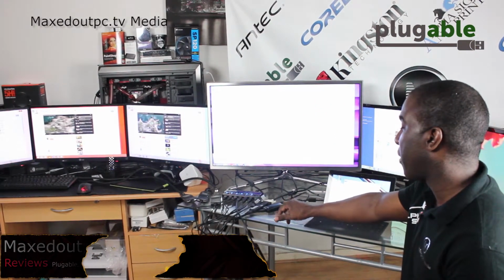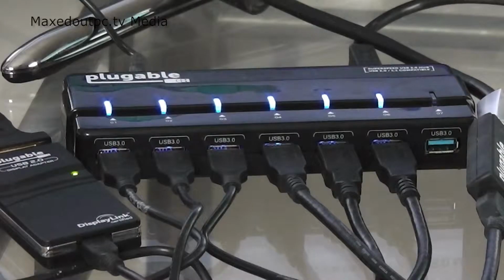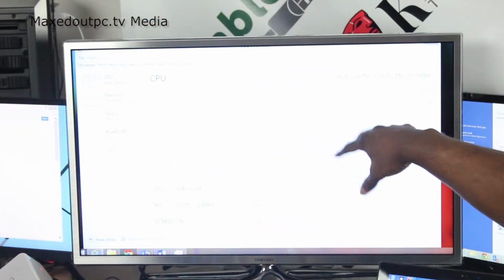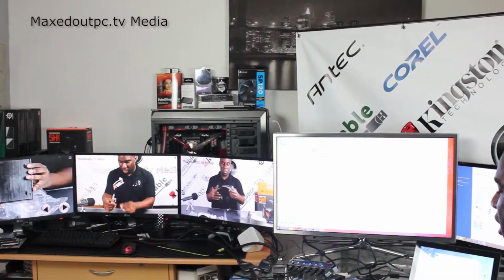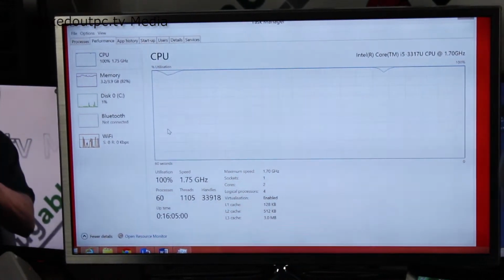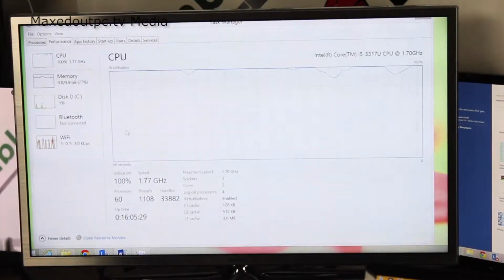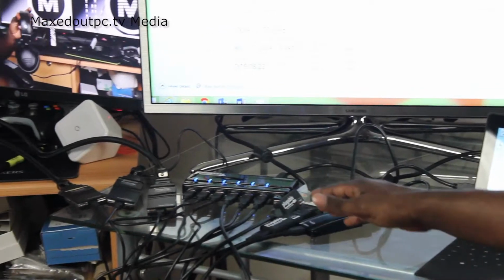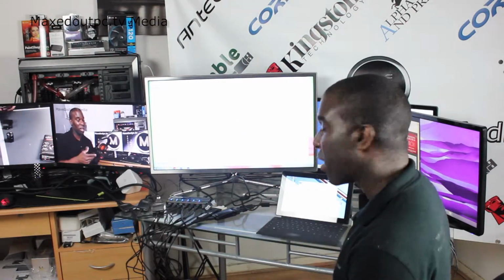Plugable - How To Get 7 Monitors At Once!? | Tutorial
We tackle how to get 7 monitors working at one time using only one PC! 😎 Take a look at our video and find out how you can do it too... It's not as hard as you might think! 📹